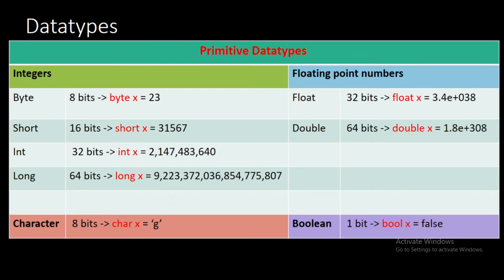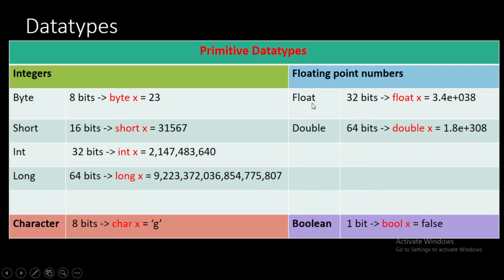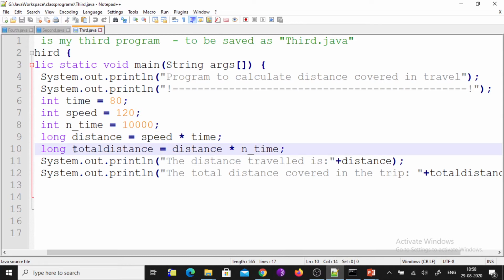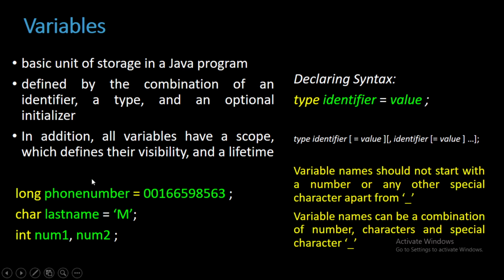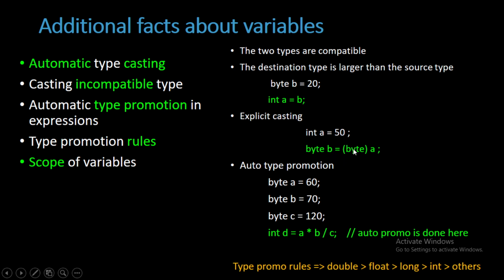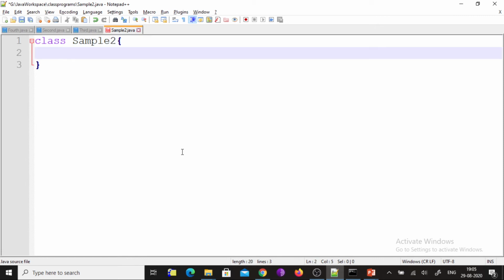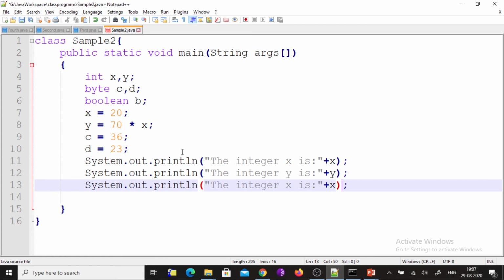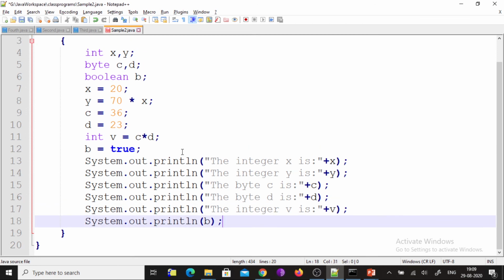Datatypes and Variables in JAVA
Hey Learners!
Wish you a happy learning experience!
In this video we will learn about DATATYPES AND VARIABLES IN JAVA

Your comments will help us to make better videos in future.

Happy Learning!:)